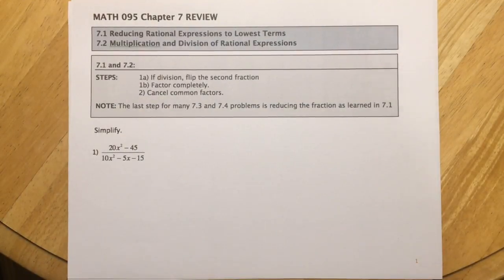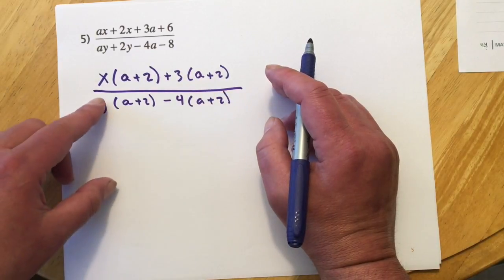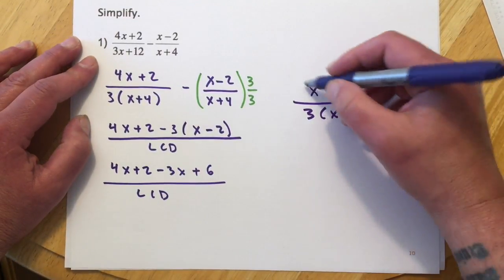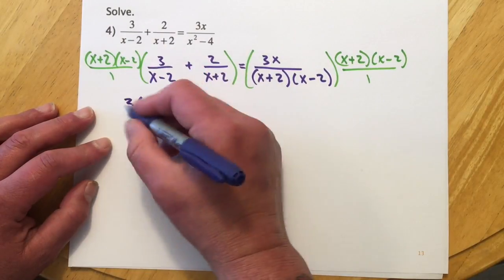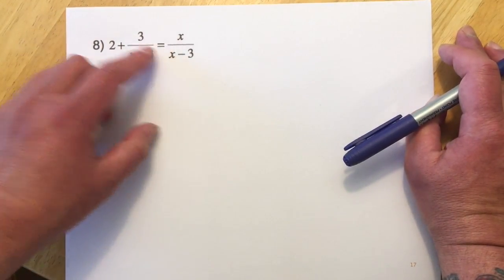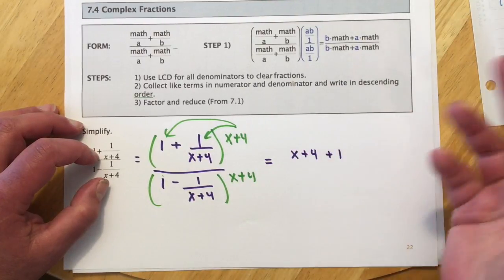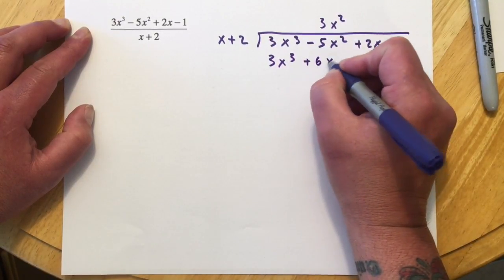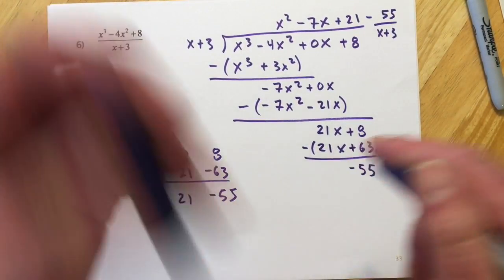095 Exam 1 Review